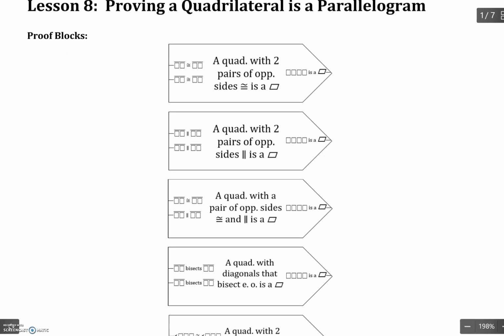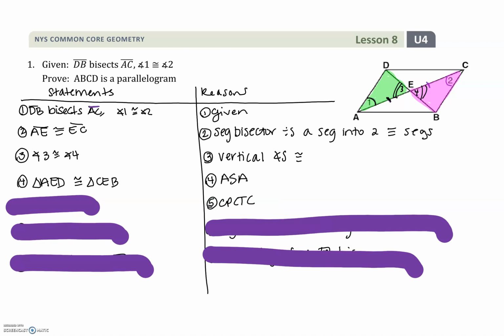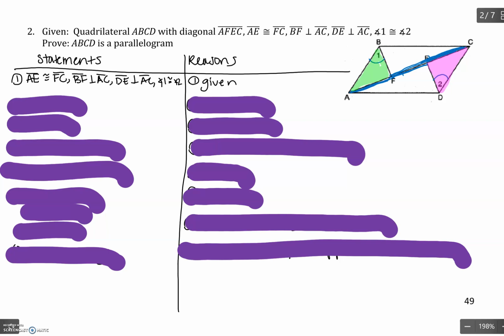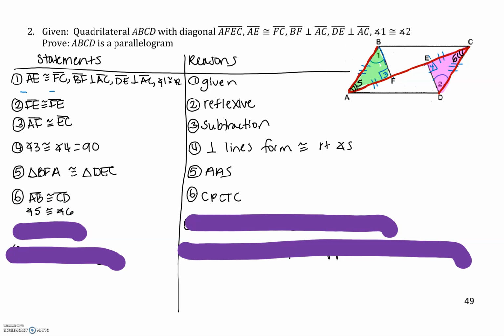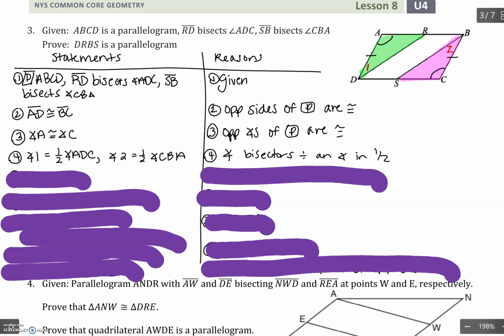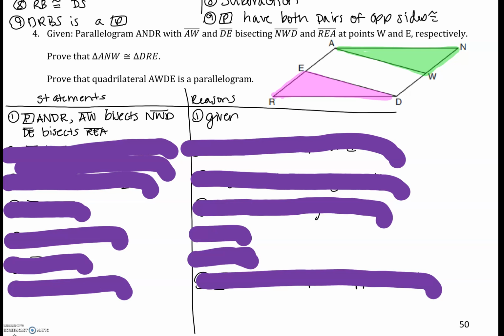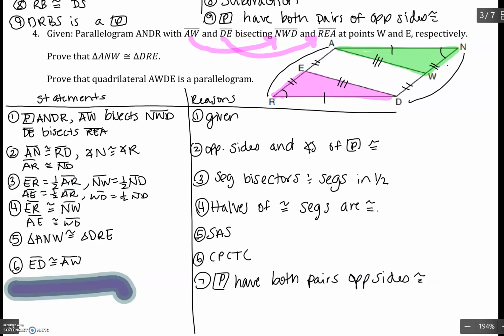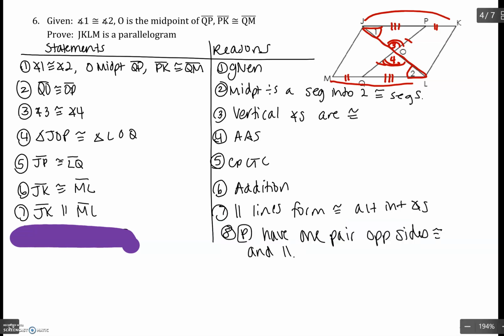U4 L8 Tables